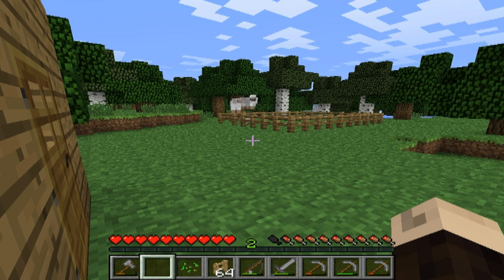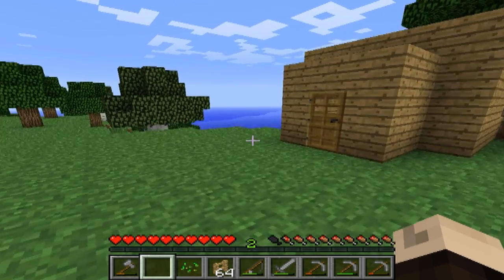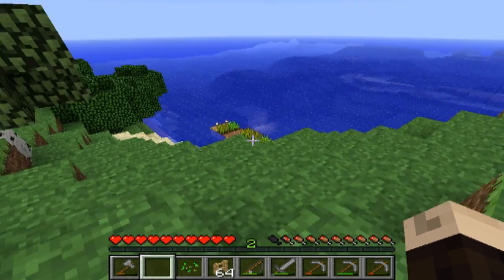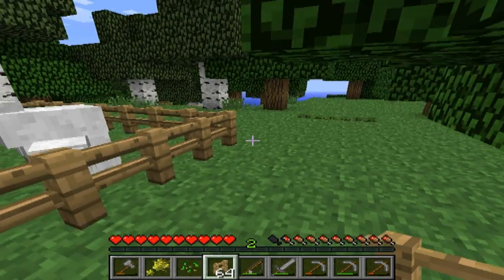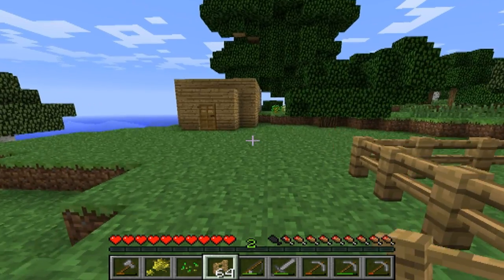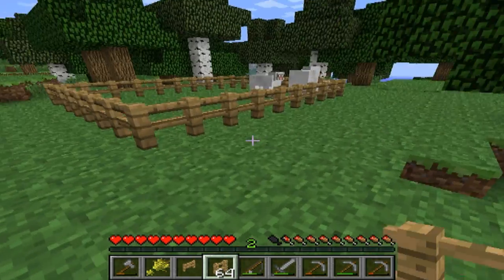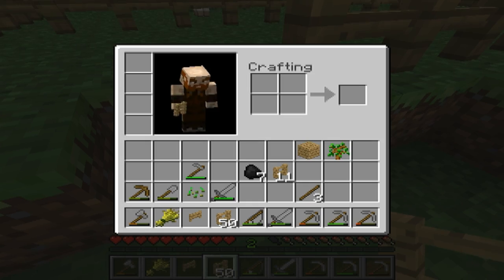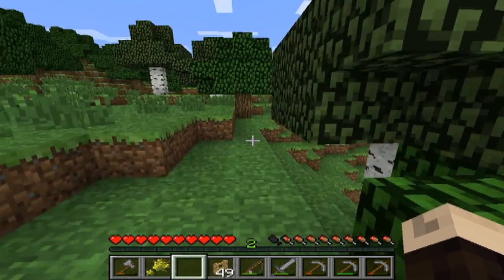Minecraft - 1.9 : Baby Animals